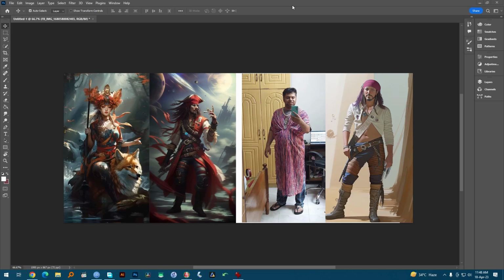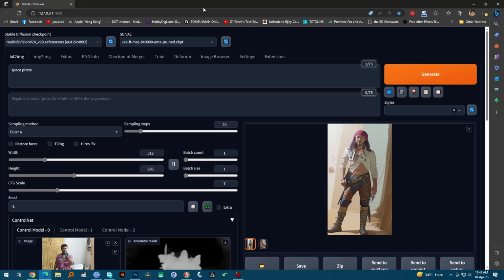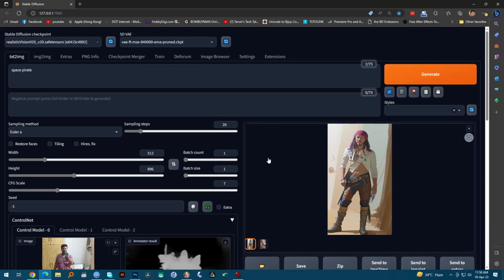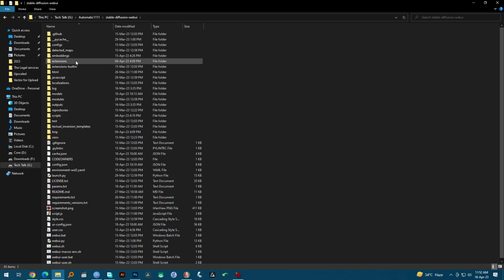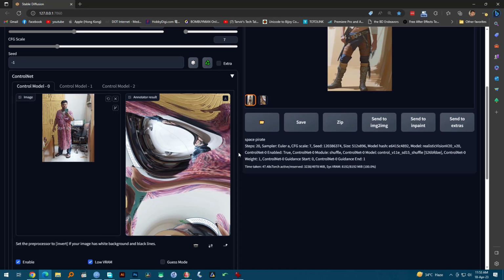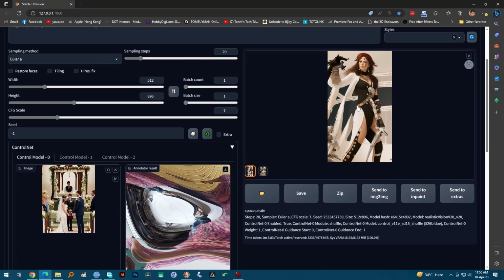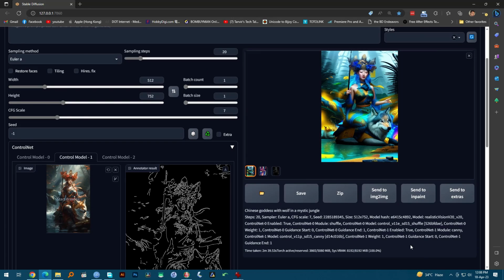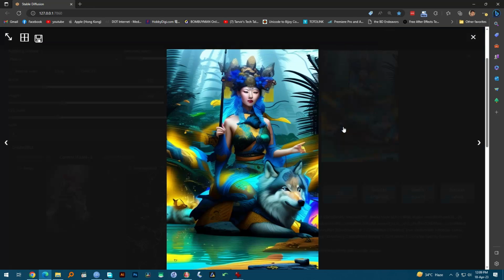Style transfer using controlnet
Shuffle is a A very interesting new controlnet plugin. I found it useful for transferring color and style.  here is the link to download latest controlnet plugins